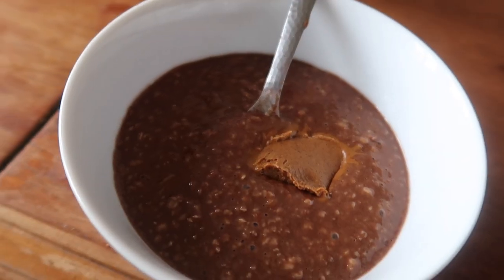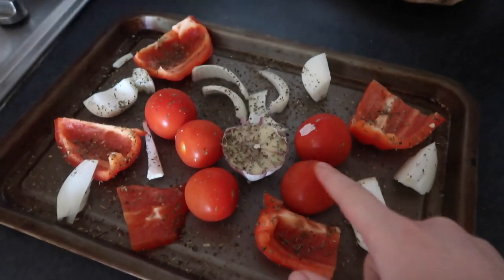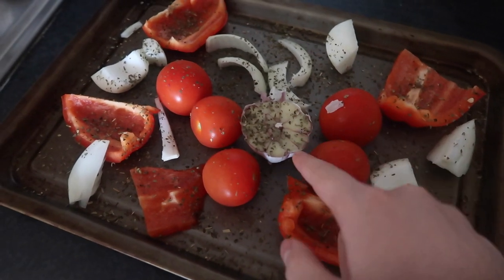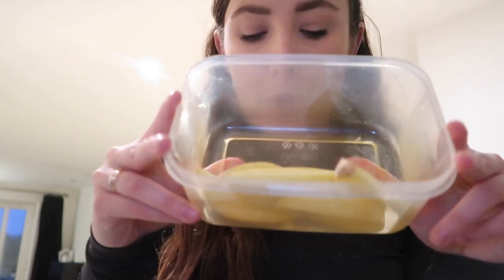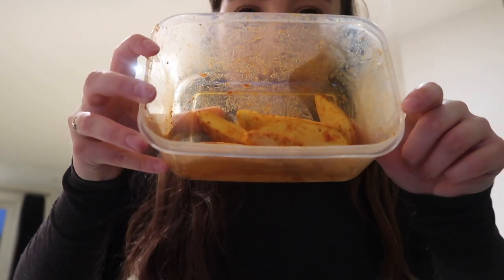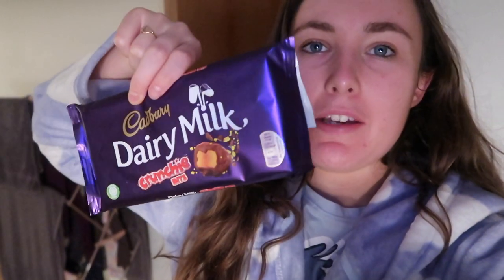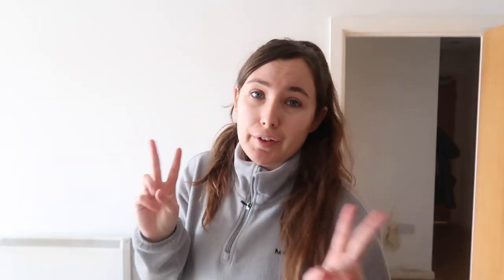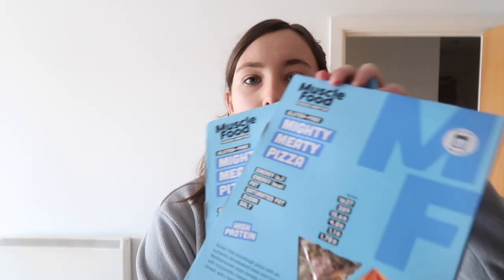Full Day of Eating in a Calorie Deficit, Healthy Food Shop & Glute Workout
1st of November marked the beginning of my little mini cut - 8 weeks in a calorie deficit, lower calories, added cardio, step targets etc etc. It's been a while since I've properly been in a calorie deficit so thought I'd do a What I Eat in a Day to show you some lower calorie meal and snack ideas. All still high protein too! I've also included a weekly food shop just to show you my go to's and a full lower body workout.